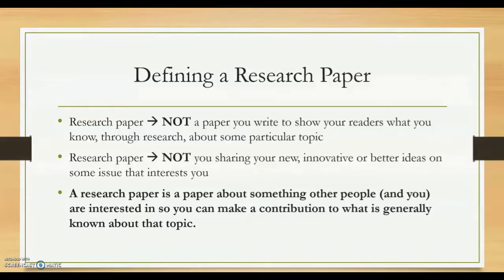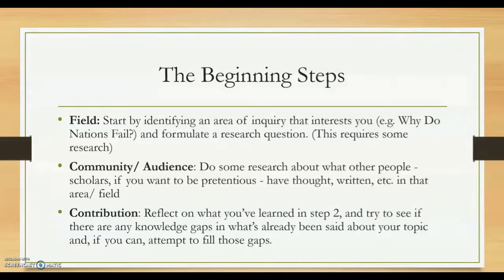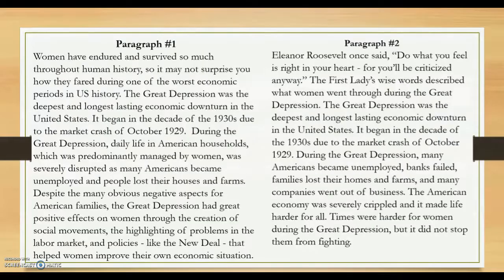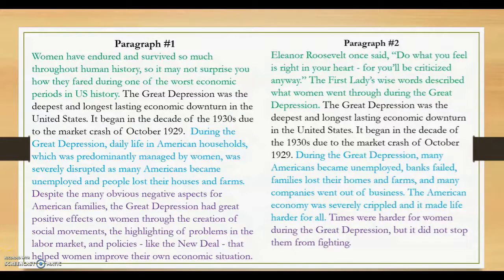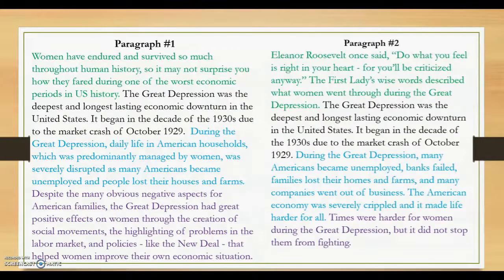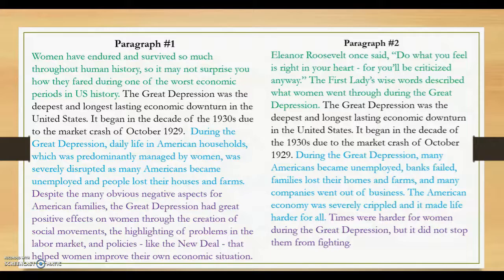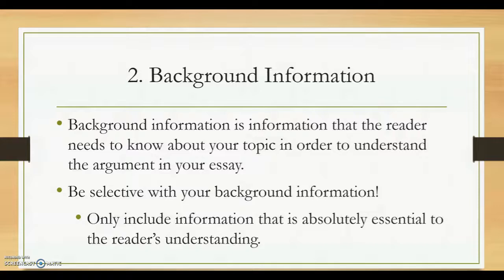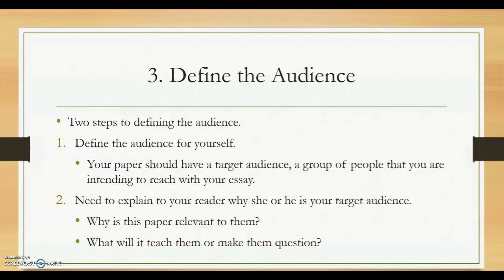Advanced: Research Paper Intro Paragraph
Teacher Ryan explains how to write the introduction of a research paper.

*The competencies in this video are required mastery for 11th and 12th graders but are recommended for all*